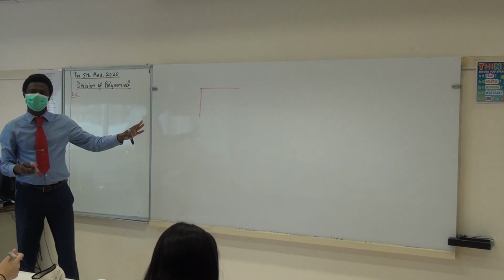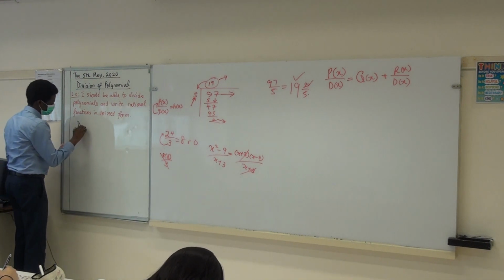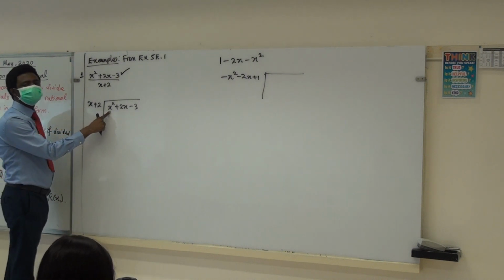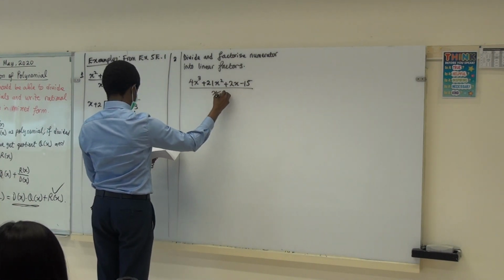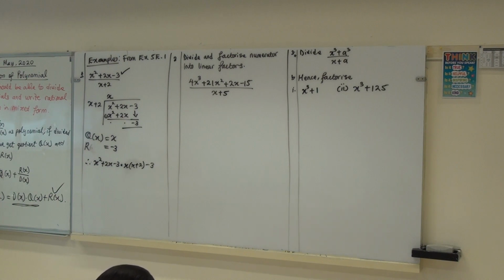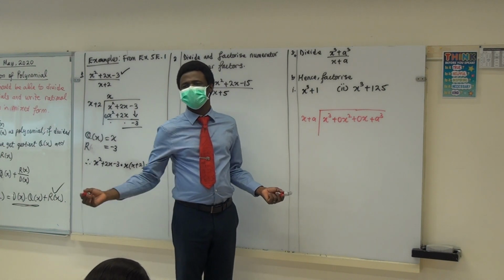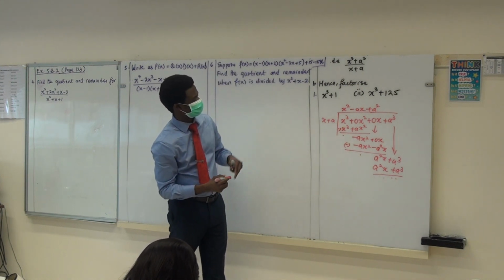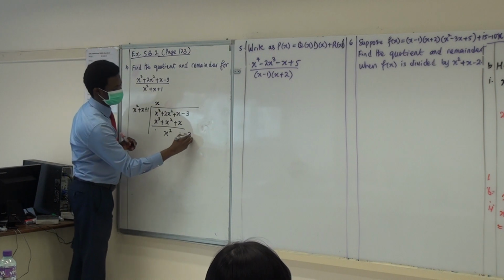Division of Polynomials (Part 1 of 2)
In today's lesson, we used the division algorithm to divide polynomials and apply in related problems.